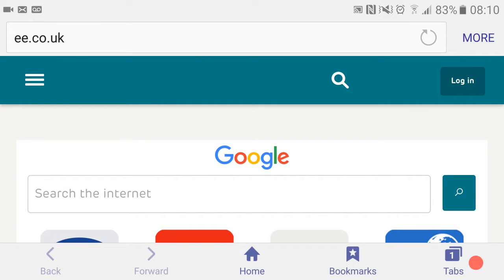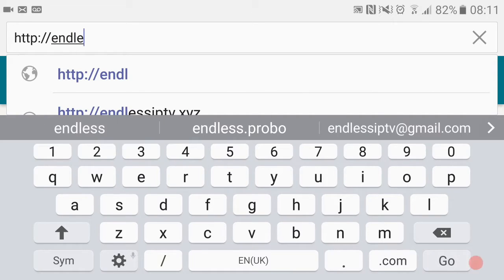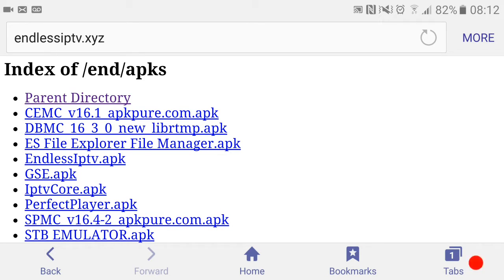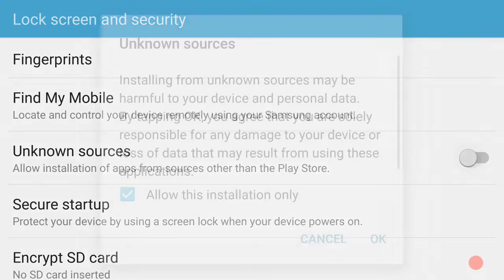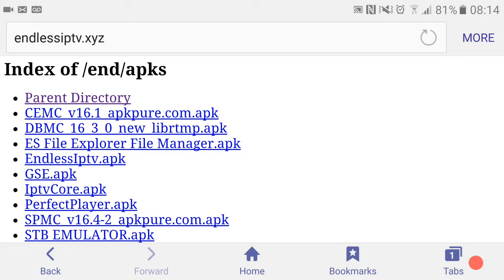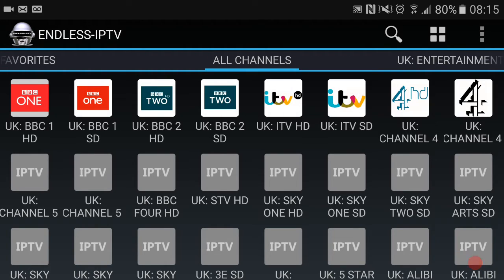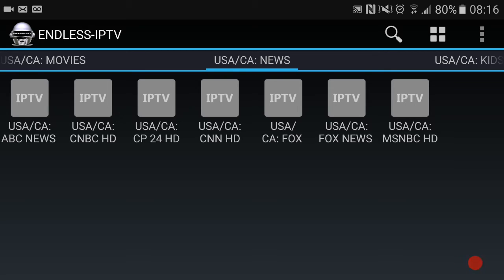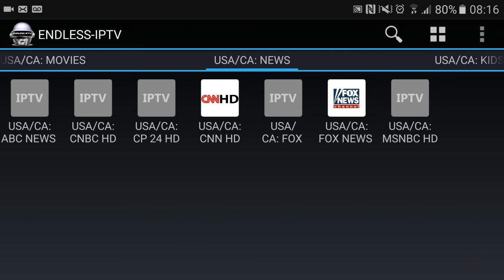ENDLESS MEDIA|HOW TO INSTALL ENDLESS APK| USING WEB BROWSER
AS ALWAYS WELCOME GUYS AND HERE IS A SHORT VIDEO ON HOW TO INSTALL ENDLESS APK USING YOUR WEB BROWSER